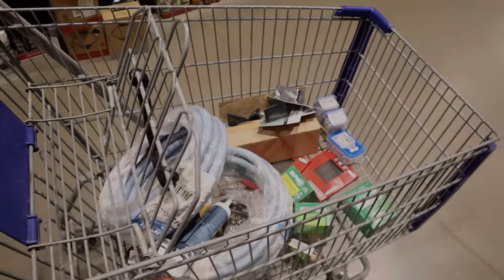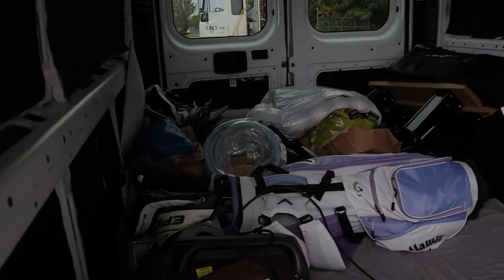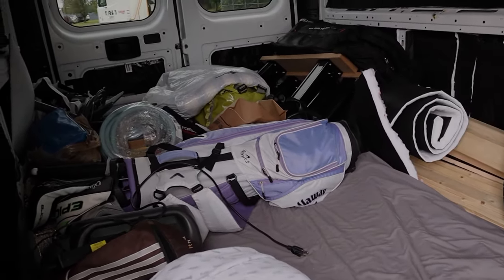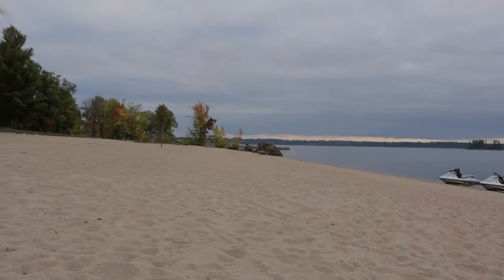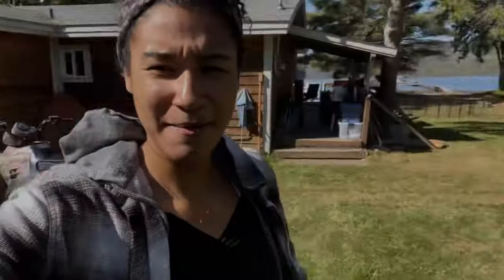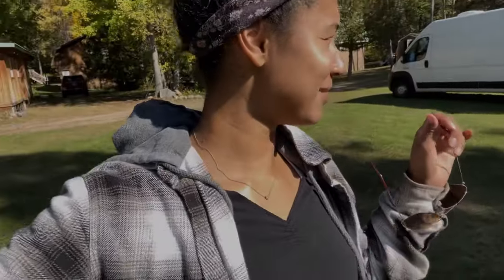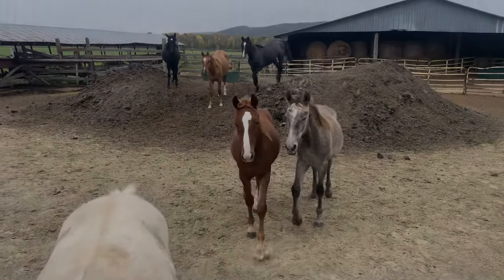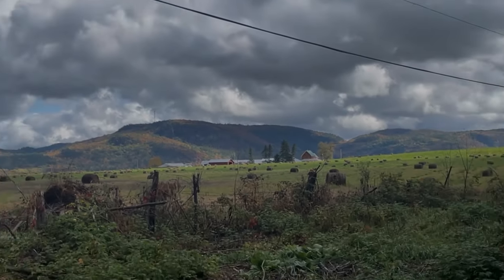Spending Canadian Thanksgiving in Quebec | First trip in the van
HOW TO SUPPORT MY JOURNEY